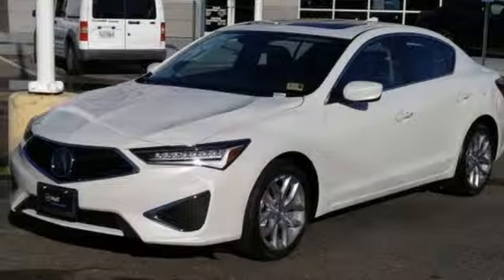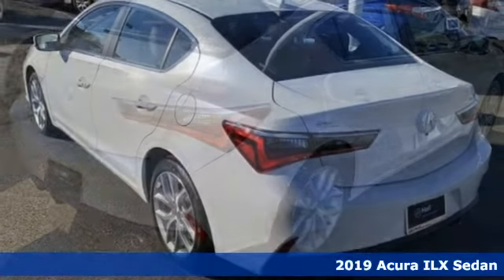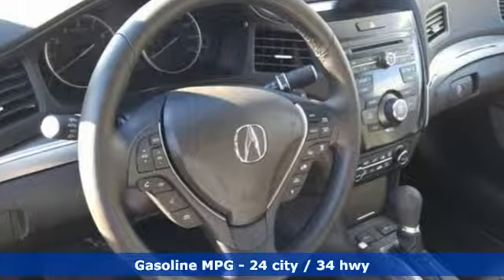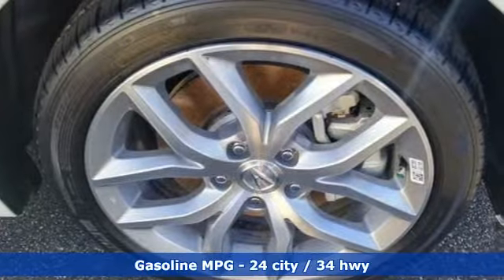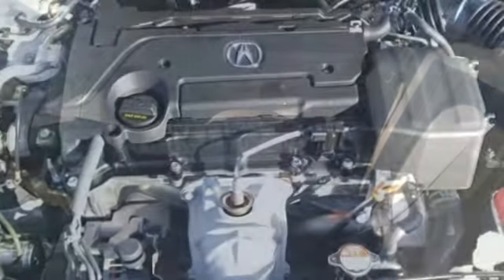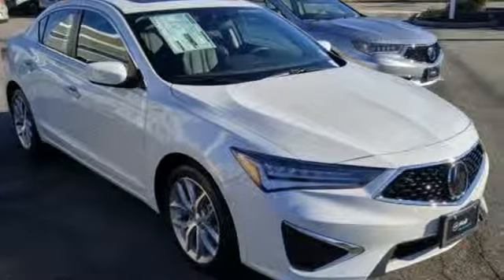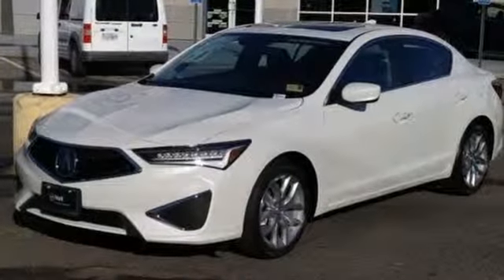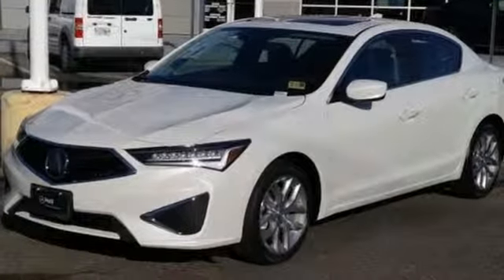New 2019 Acura ILX Virginia Beach VA Norfolk, VA #3190116 - SOLD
Year: 2019
Make: Acura
Model: ILX
Trim: Base
Engine: 2.4L I4 DOHC i-VTEC 16V
Transmission: 8-Speed Dual-Clutch
Color: White
Interior: Ebony
Stock #: 3190116
VIN: 19UDE2F37KA001614

Address:
3200 Virginia Beach Blvd